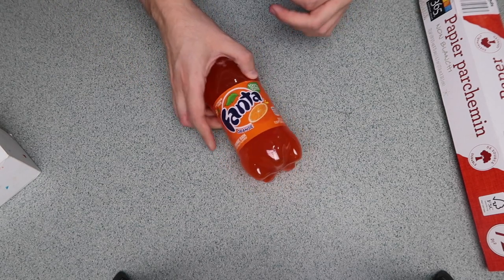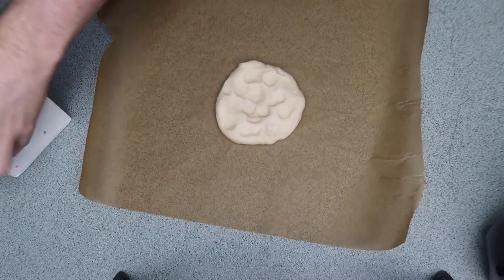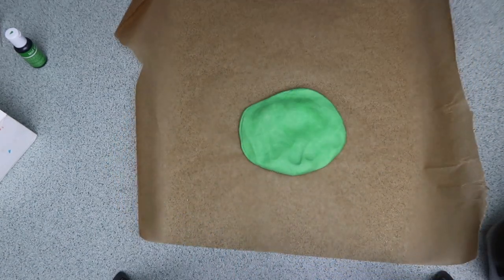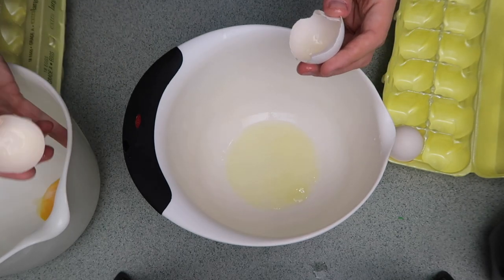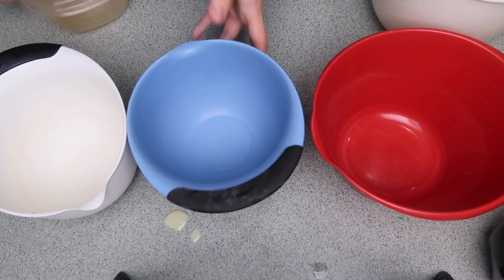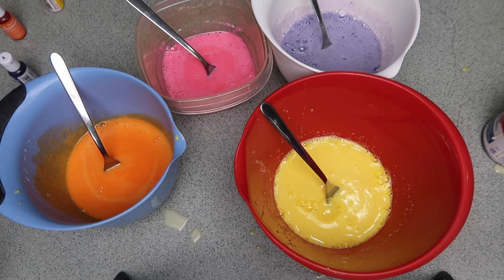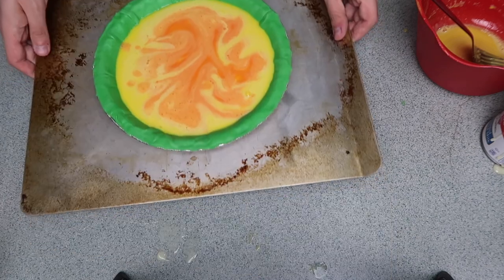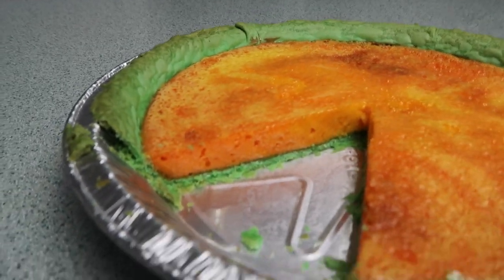THE FANTA PIE DIY! - How To Make Orange Soda Pie!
this is how to make an amazing soda filled orange fanta pie! this diy looks so delicious and i loved adding soda, it was such a fun experiemnt! lol let me know what other fanta or soda DIY videos you guys want! basically i made a pie that had fanta, milk and a few other things in it! soda isn't my favorite thing but i love putting it in weird desserts! i hope you guys like this recipe!